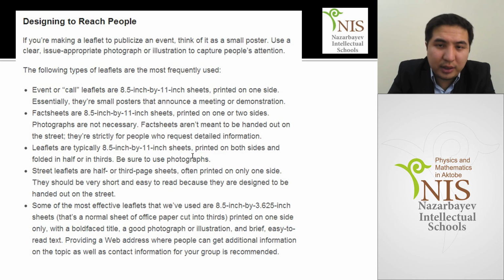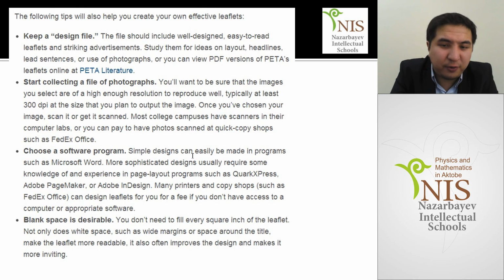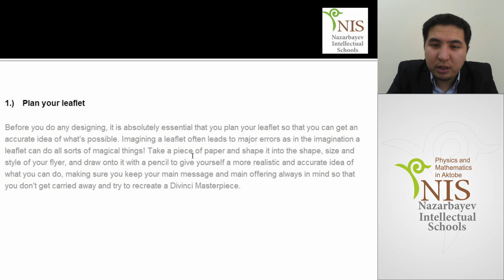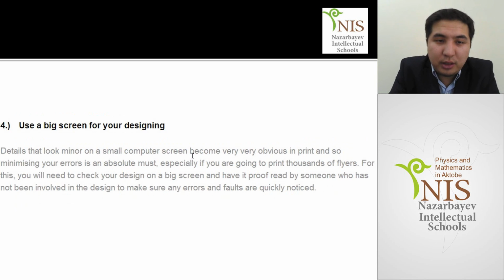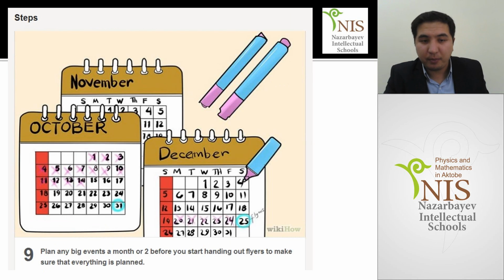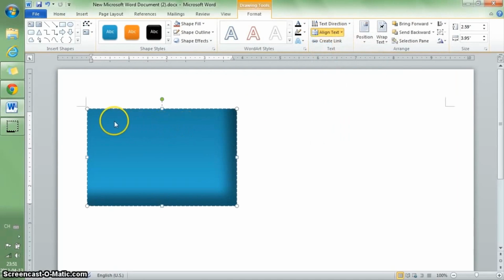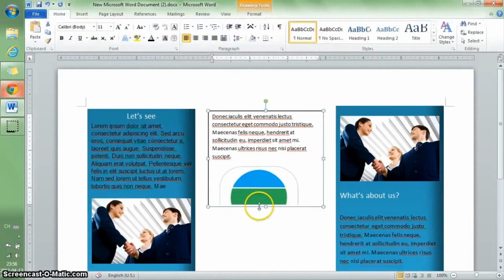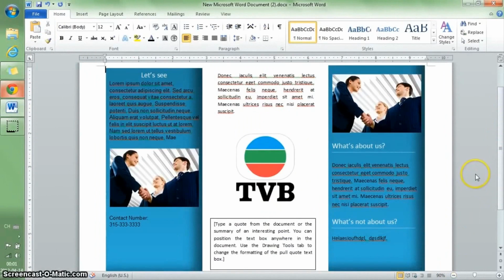Learning how to make a leaflet using a word processor, digital camera, desktop or other hardware etc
Тема урока: Learning how to make a leaflet using a word processor, digital camera, desktop or other hardware etc
Учитель:  Бекбаганбетов Н.О.